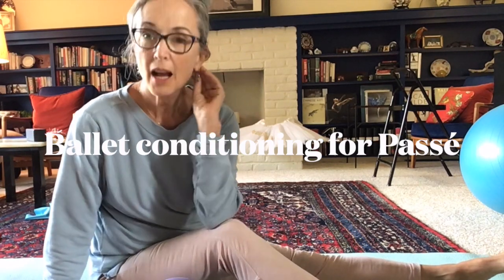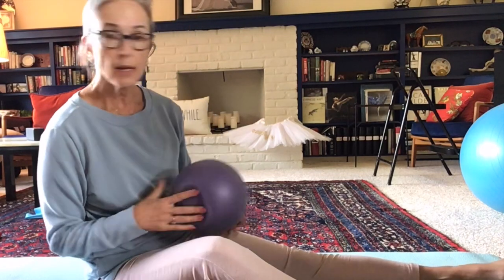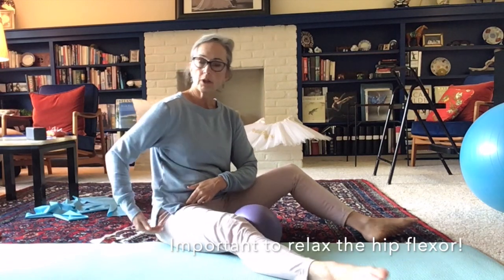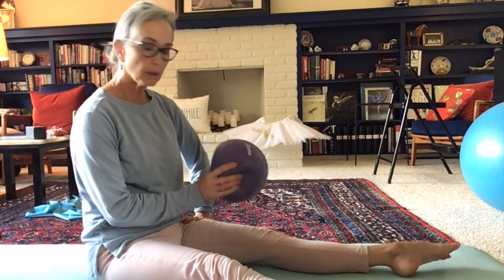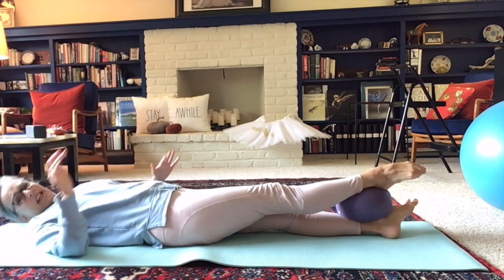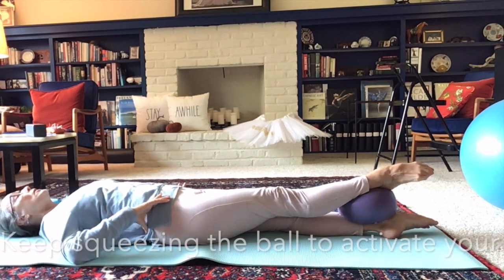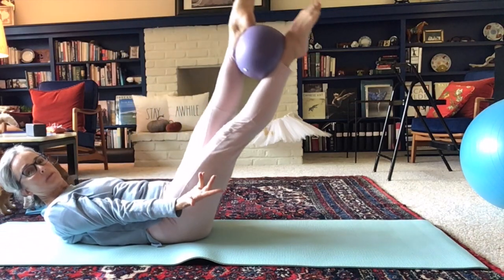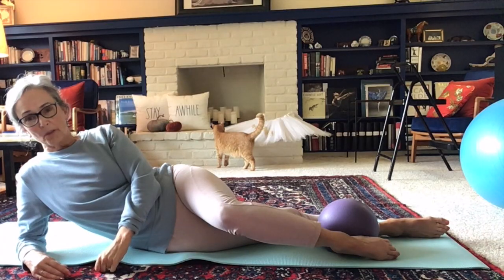Improve your turnout in ballet passé with this exericse!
This Progressing Ballet Technique class was all about finding and strengthening your rotators in order to perfect your retiré! The weekly class is on Zoom and the recording is made available to all participants 👌🏼.